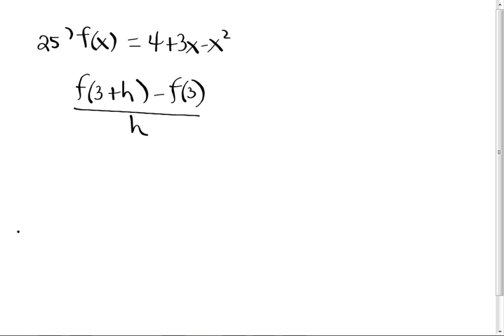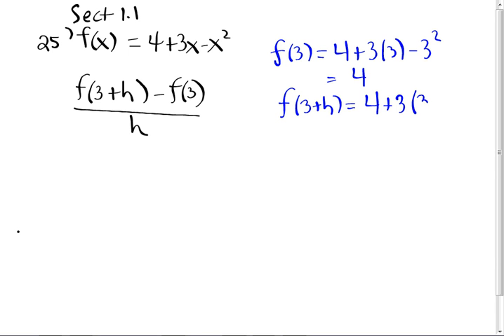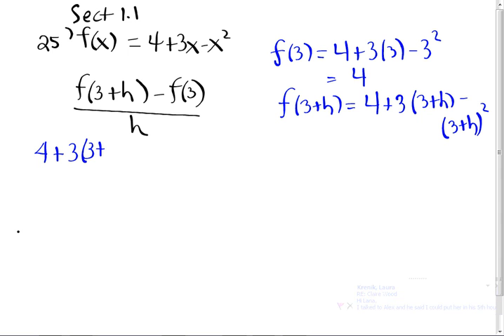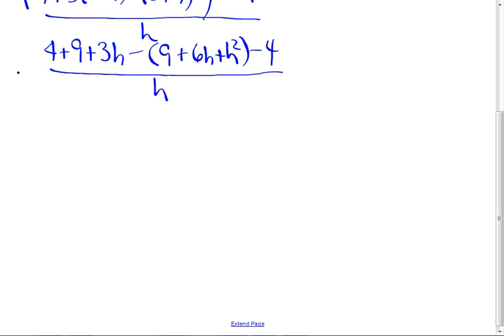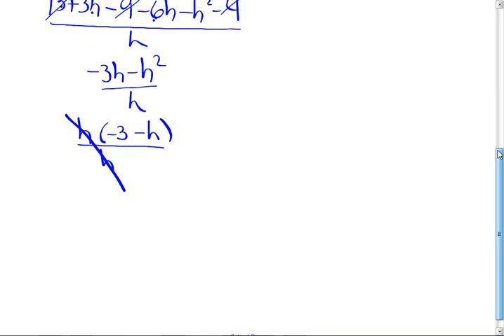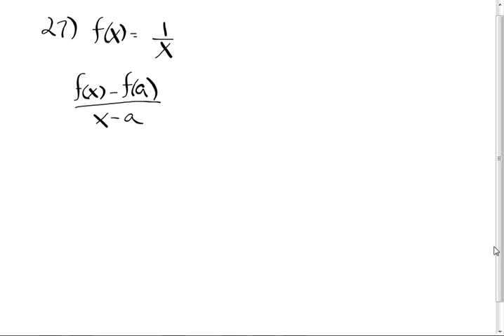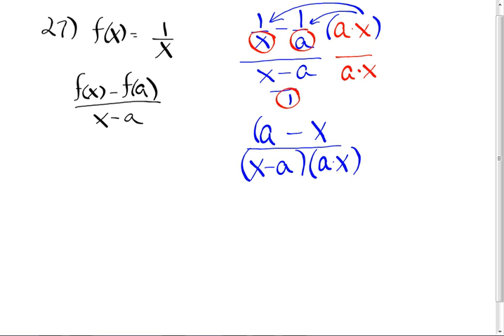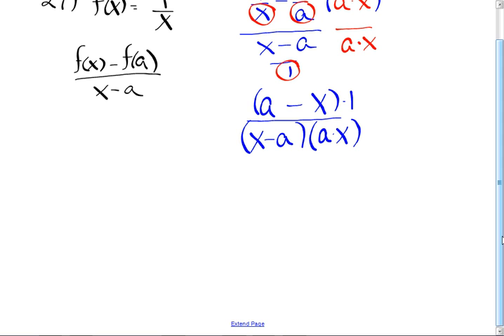Sect 1 1 Hw Day 1 Questions